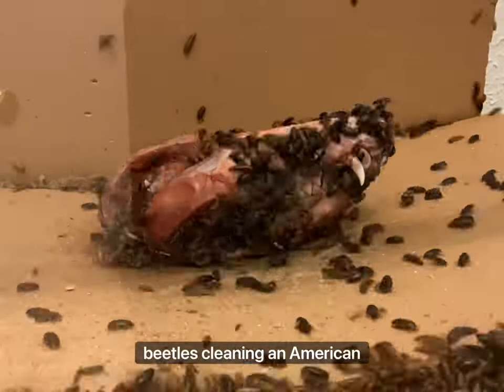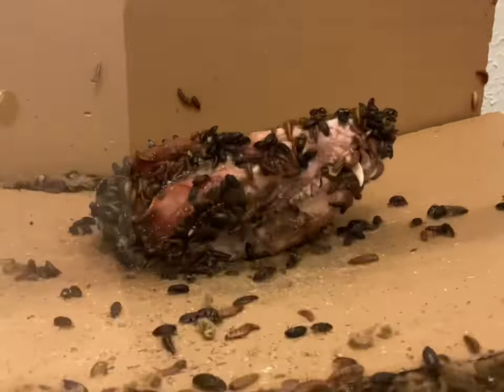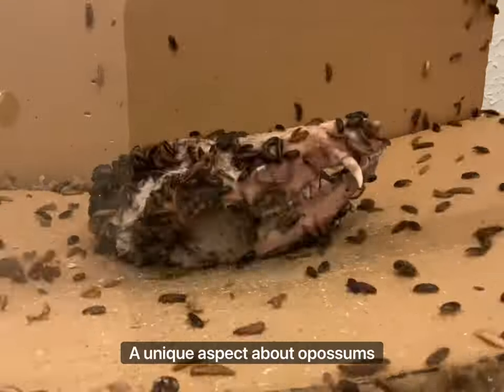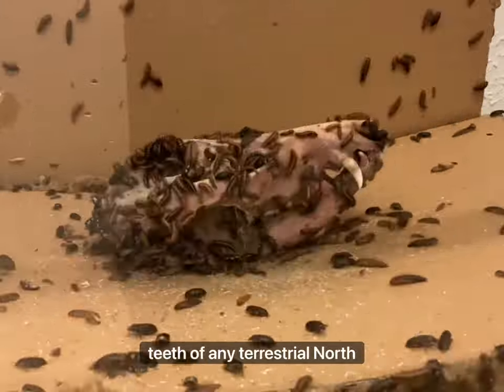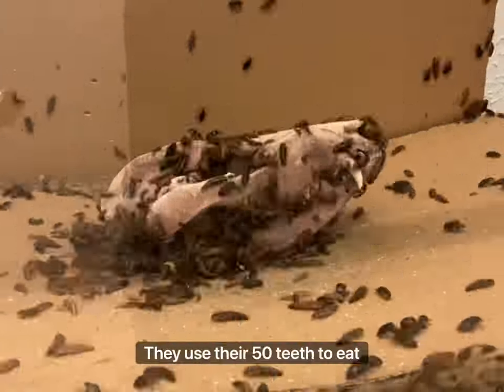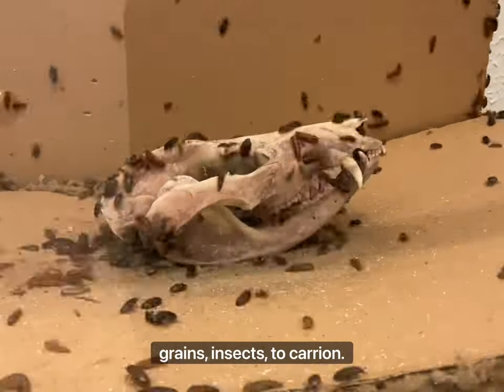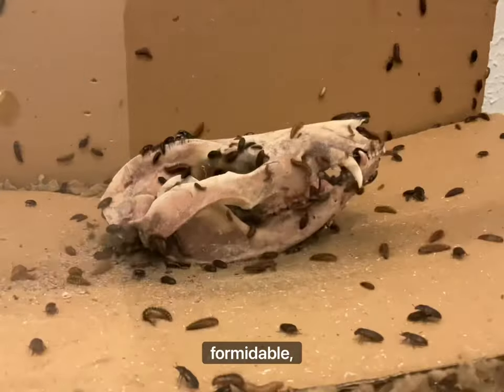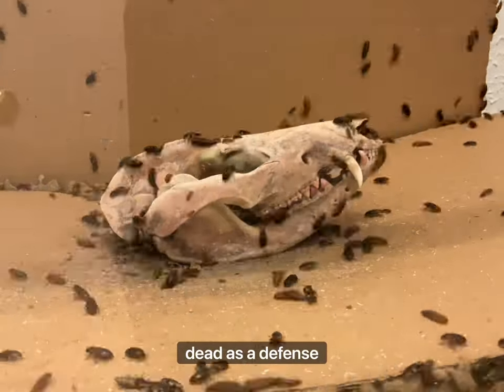Time Lapse or Dermestid Beetles Cleaning Opossum Skull